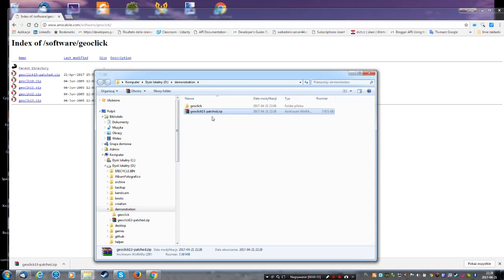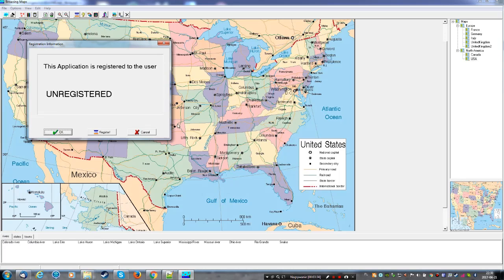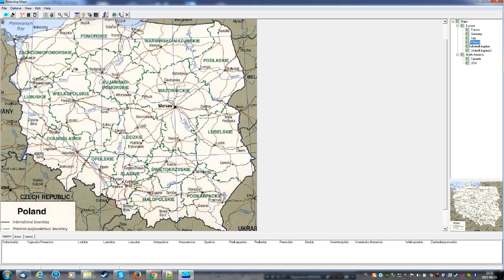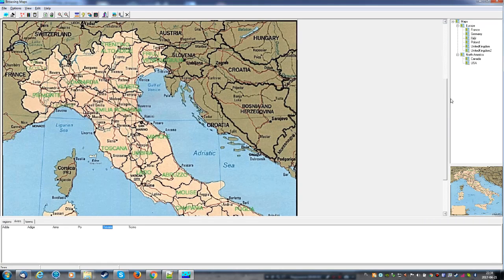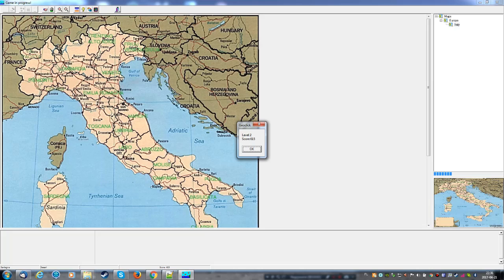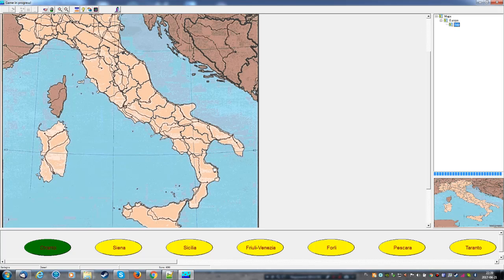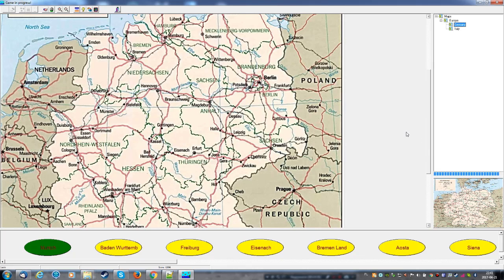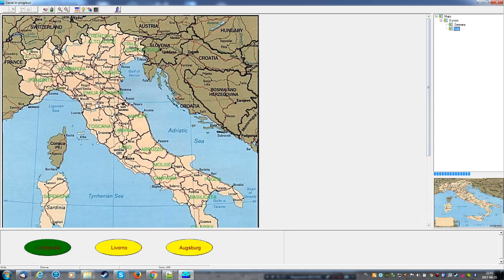Geoclick - how to use and install